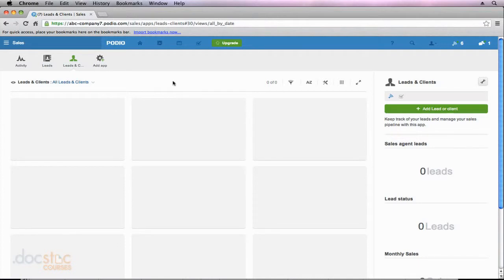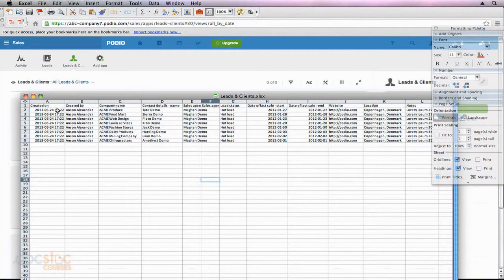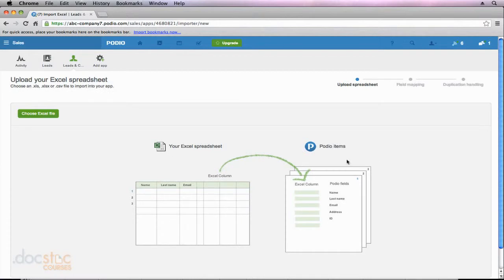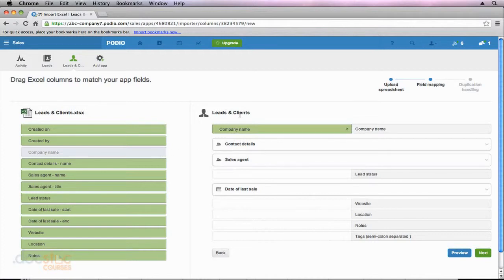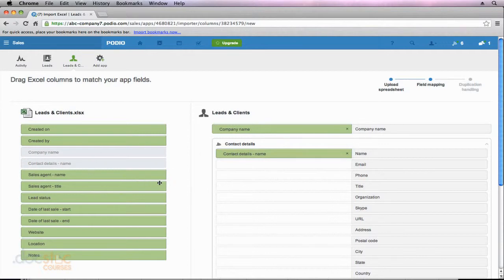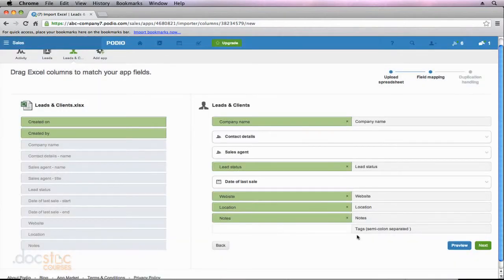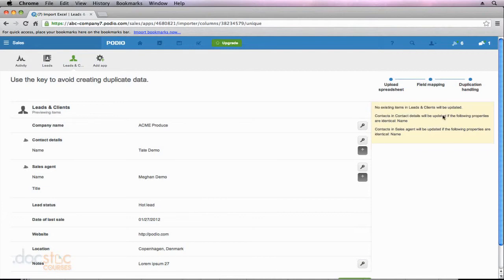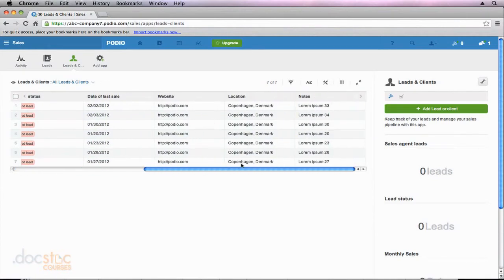Importing Data Into An App - Apps In Podio